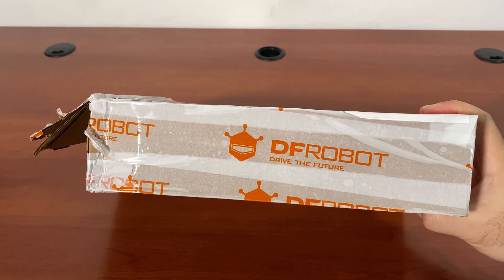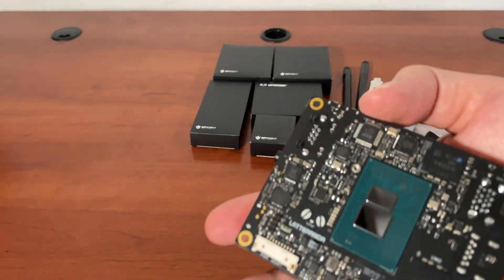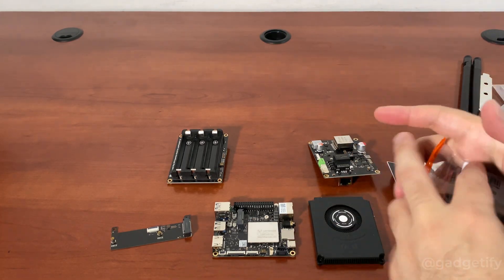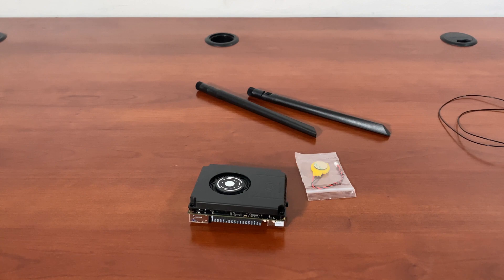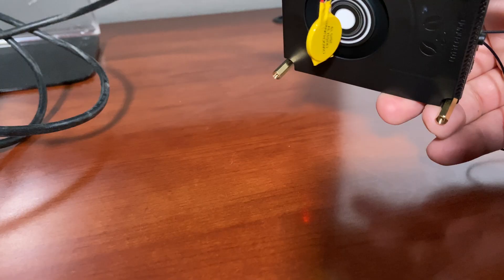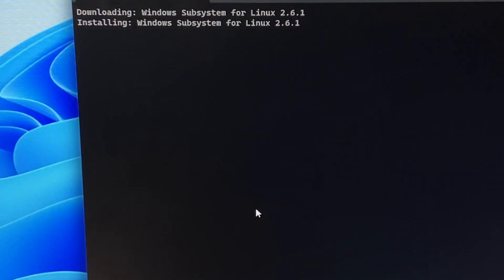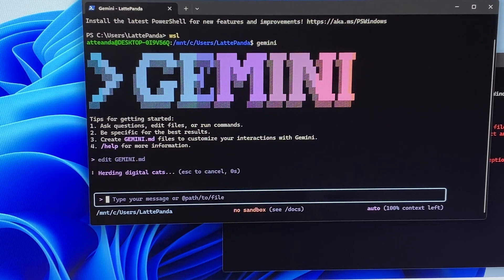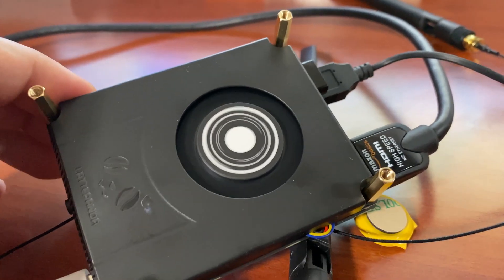LattePanda IOTA Tested ⚫ Palm-Sized Win 11 Computer Running Gemini CLI, Stockfish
This is the LattePanda IOTA: a powerful palm-sized x86 palm-sized Windows 11 computer powered by an Intel N150 4-core processor. Ours came with 8GB RAM and 64GB of storage space. I also got a WiFi card, NVme expansion module, cooler, thermal paste, battery, and everything I needed to put it together. In this video, I run Gemini CLI on LattePanda IOTA. I also ran Stockfish 17.

This single-board computer has an Intel Twin Lake N150 quad-core processor (up to 3.6GHz) and LPDDR5 high-speed memory. LattePanda IOTA delivers 8x the CPU performance of LattePanda V1. You can easily upgrade it for your robotics and AI projects.

*we were given one to test.